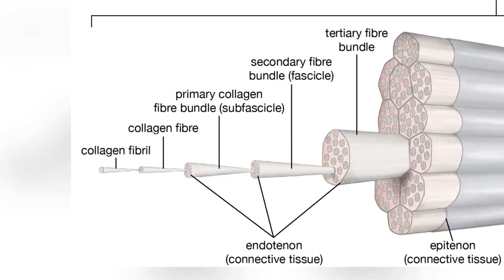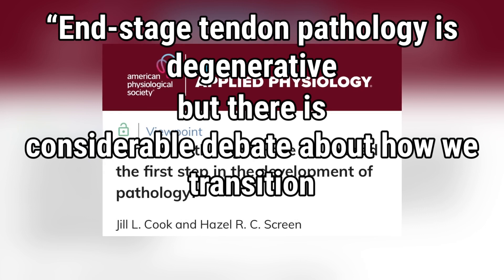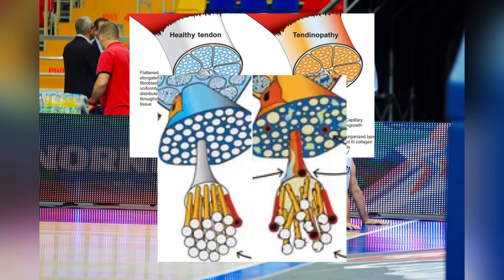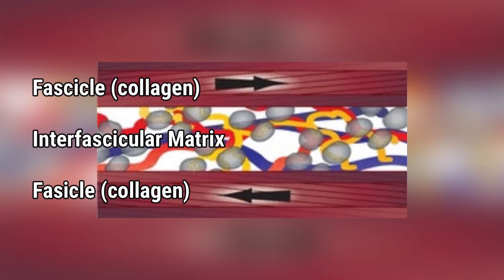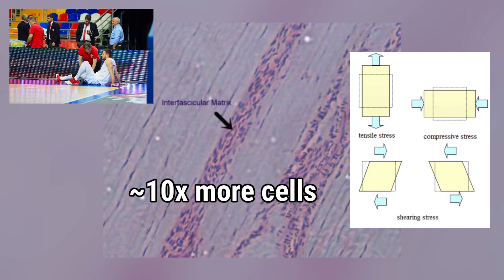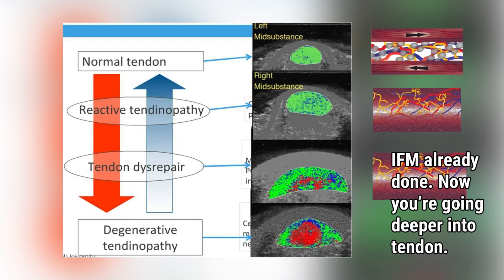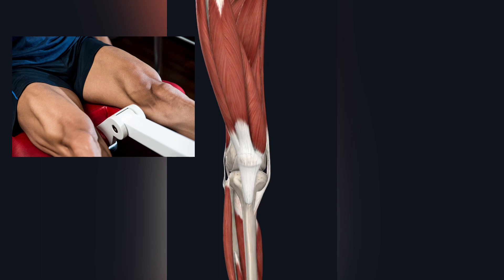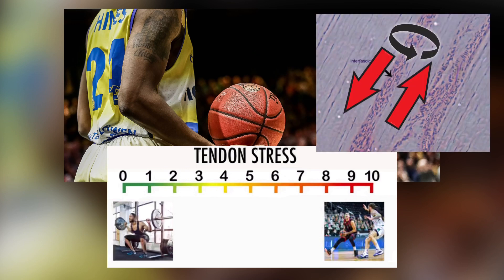Sliding Tendons: The Interfascicular Matrix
Any monkey knows about collagen but few know about the interfascicular matrix. The gel in the tendon that protects collagen from damage.

From the viewpoint by Jill Cook and Hazel Screen: “Tendon Pathology: Have we missed the first step in the development of pathology?”